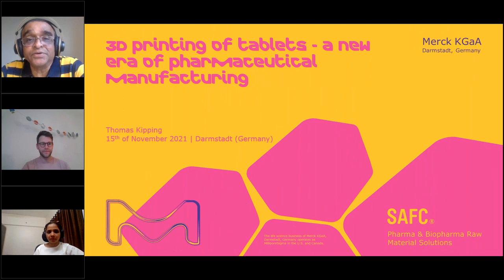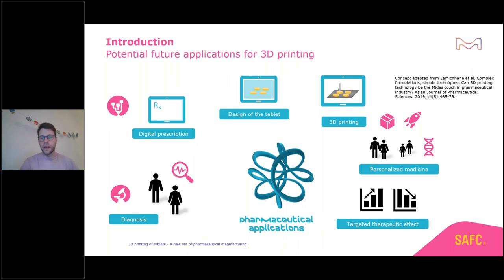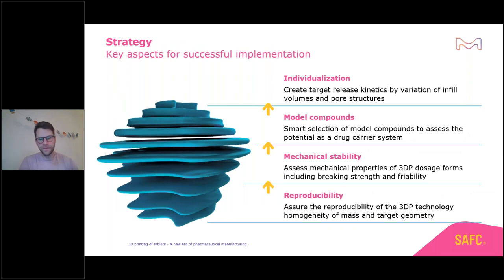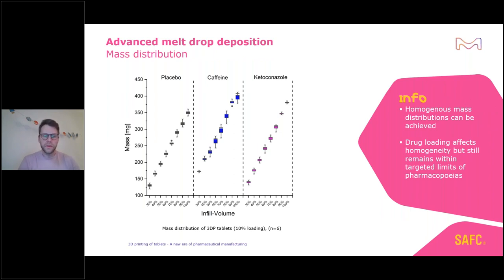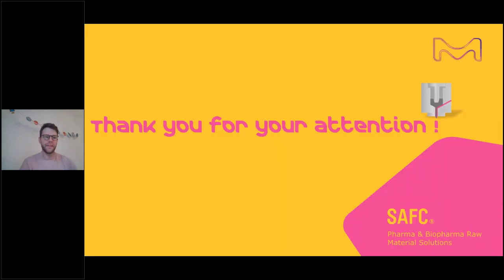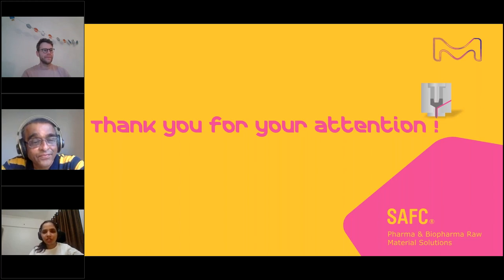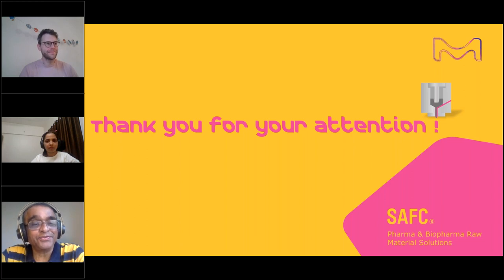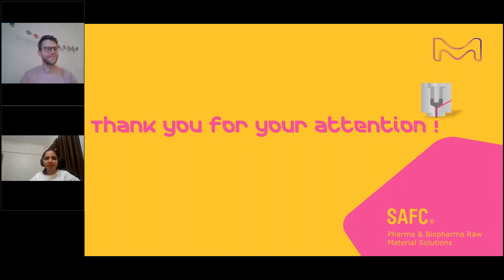3D printing of tablets – A new era of pharmaceutical manufacturing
Additive manufacturing is gaining increasing attention in the field of pharmaceutical manufacturing. Evaluations are mainly driven by advances in individualized therapy and fast track development of clinical trial material.
Melt based systems provide the additional advantage of enhancing the solubility of low soluble compounds by creating an amorphous solid dispersion, where the amorphous form of the drug substance is stabilized within a polymer matrix. We will present a novel melt drop technology where the 3D printed geometry is created by individual deposition of polymer droplets.

Dr. Thomas Kipping, Head of Drug Carriers
With a broad expertise in the field of solid dosage forms Thomas provides a deep understanding of formulation development and process optimization in the complex area of pharmaceutical manufacturing. He has a strong background in pharmaceutical industry including industrial development, GMP manufacturing, clinical supply, research & development. Thomas is a pharmacist by education and holds a PhD in Pharmaceutical Technology